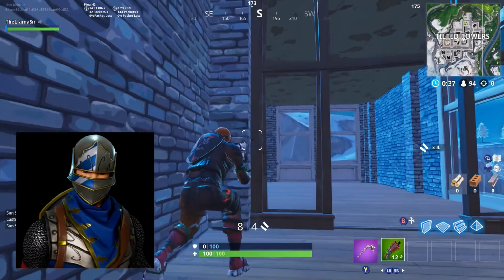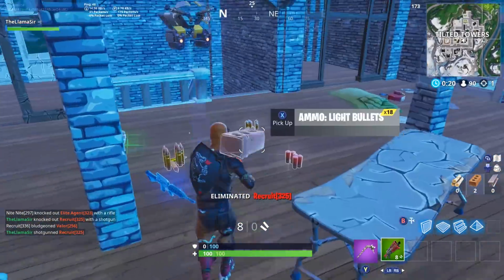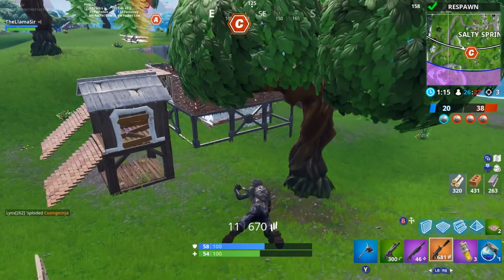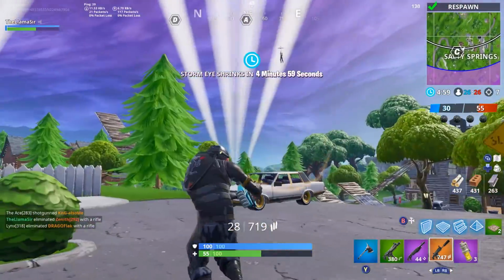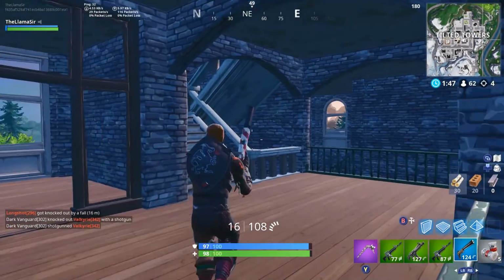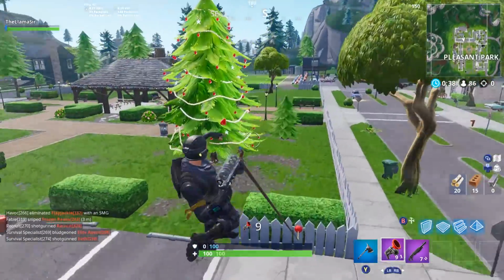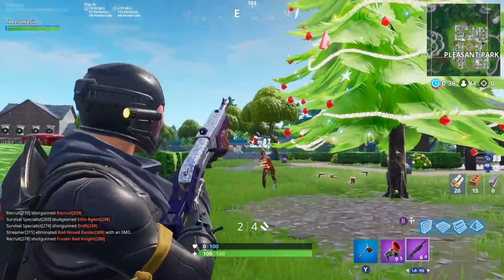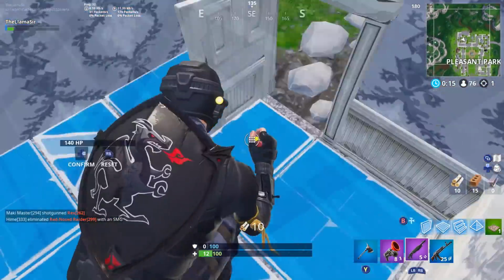Fortnite Skins: TOP 10 RAREST SKINS 2019 Updated! - Rare Outfits/Items in Battle Royale!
Fortnite skins time! Today we’re covering the top 10 rarest skins in Fortnite Battle Royale updated for 2019!
▶ UPDATE: Reflex is no longer that rare of a skin since as of 3/2/2019, the Bundle it came with was no longer the main way of getting it since it released in the item shop on this day.

Featuring skins such as the Black Knight, Eon from the Xbox One bundle, and other rare outfits in the game. Some of these were from the battle pass, some from the item shop, so they’re from all over. As for the background gameplay it’s a little bit of everything lol, so enjoy!